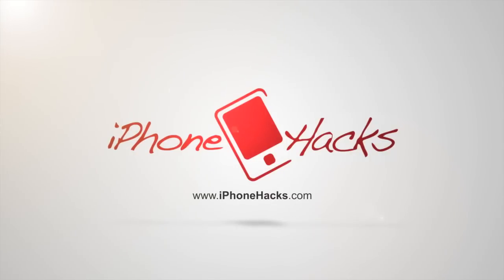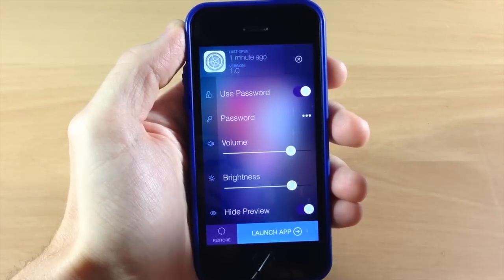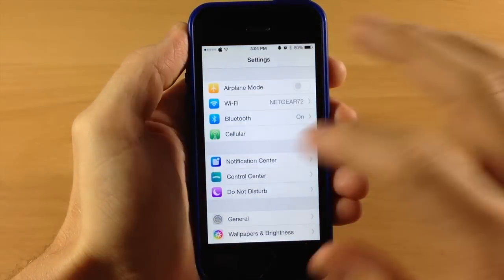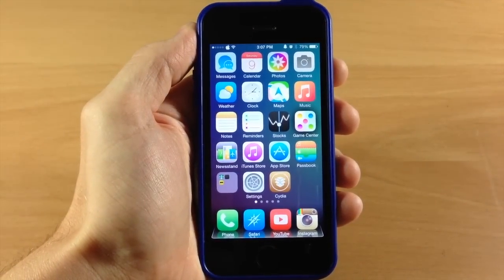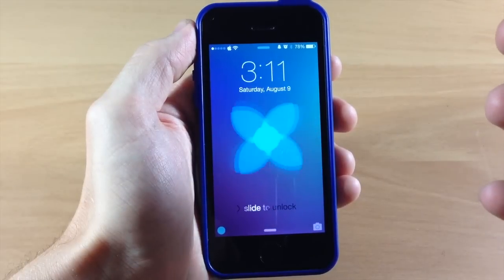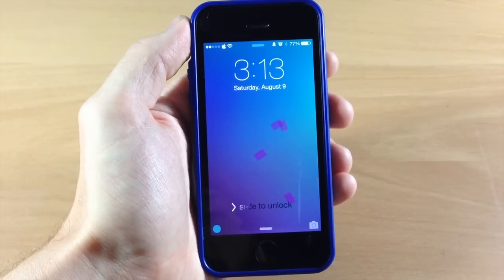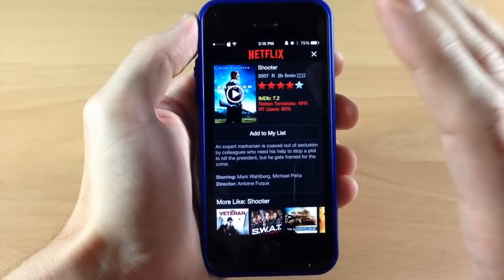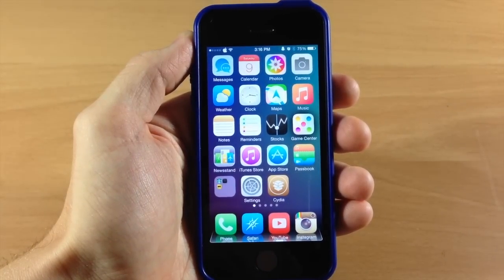Best Tweaks of the Week [August 4 - August 10] - iPhone Hacks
We're back with another installment of the Best Tweaks of the Week! This week we have 6 tweaks for you to check out. For the lineup we have AppControl, BetterNF, mVisualizer, GlowBadge, BlowToUnlock, and BigBubbles. This week was a pretty good week for tweaks, so I recommend reading through these to see if any catch your eye.